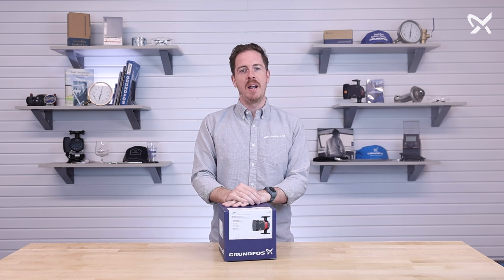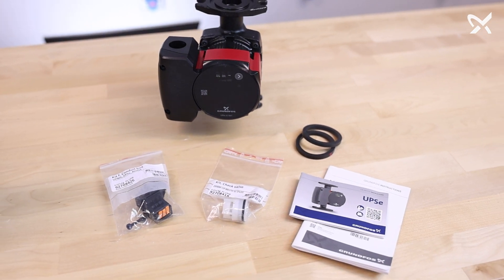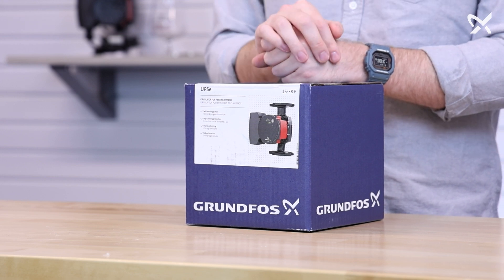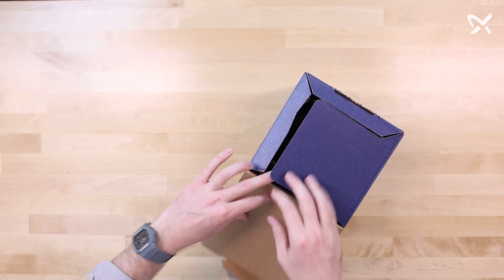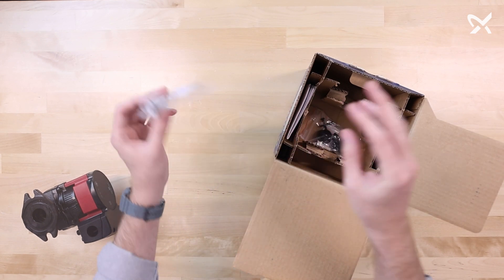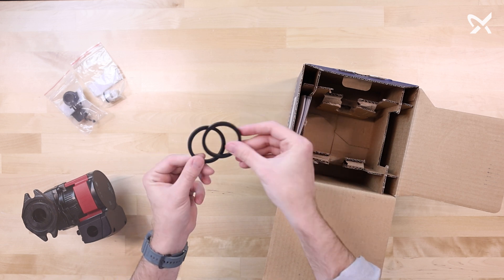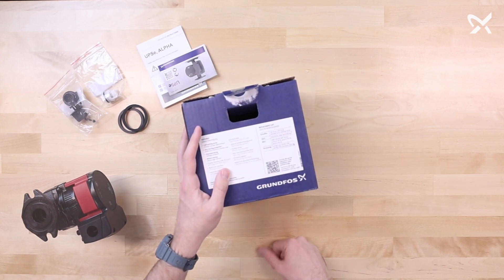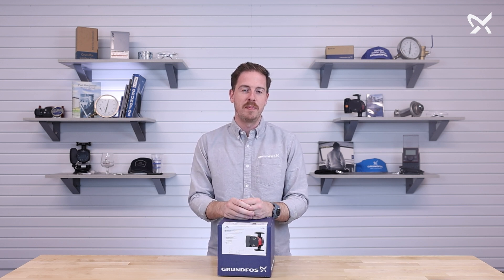Unboxing a Grundfos UPSe 15-58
The Grundfos UPSe 15-58 is a high-efficiency circulator fitted with an electronically commutated motor (ECM). It is designed to circulate liquids in heating and cooling systems and offers one of the highest Energy Ratings in the market (193) based on the Hydraulic Institute Energy Rating.

The pump features a wide range of controls, including constant pressure, proportional pressure, and constant curve, each with three settings, making it suitable for almost any hydronic application. The UPSe meets the energy conservation standards for circulator pumps the Department of Energy established, which will take effect in May 2028.